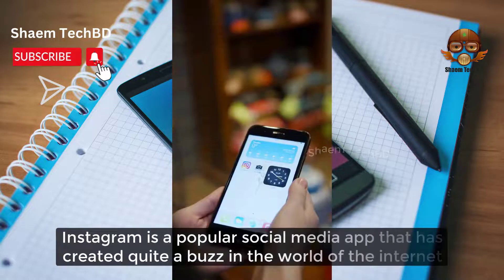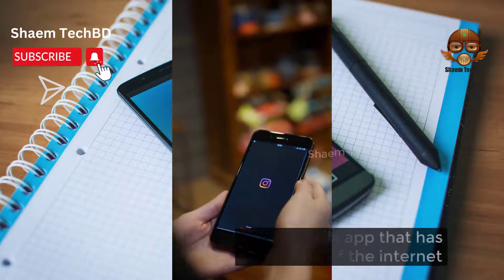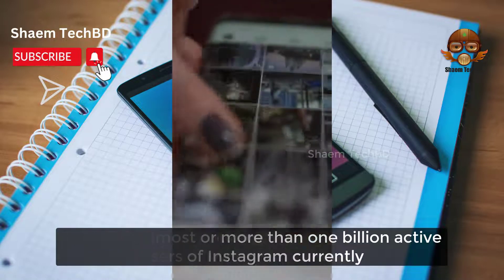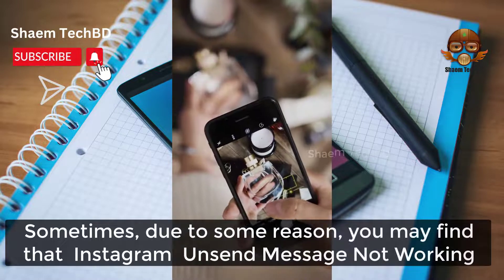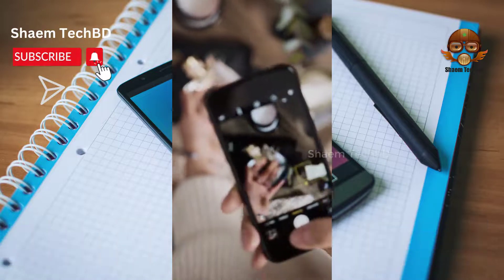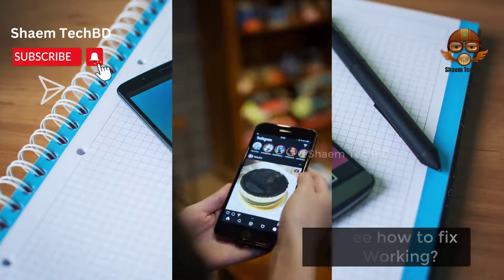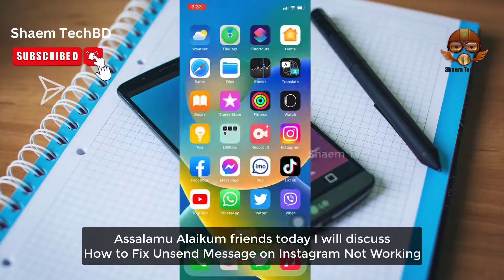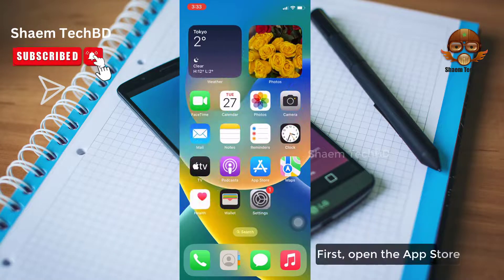How to Fix Unsend Message on Instagram Not Working ios ( After New Updates 2023 )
How to Fix Unsend Message on Instagram Not Working ios ( After New Updates 2023 ) How to Solve Unsend Message  Not Working in instagram iPhone & iPad

When Unsend Message  Instagram Not Working, it's usually not because of something you've done. You may even get notifications that people you follow are posting stories, so clearly stories are working for someone.

 Your Quary-
1.How to Fix Instagram Unsend Message  Not Showing Up
2.How to Fix Instagram Unsend Message  Not Showing Up
3.How to Fix Instagram Not Working to Follow
4.How to Fix Story Highlights Instagram Not Working
5.How to Fix Story Archive Instagram Not Working
6.How to Fix Saved Music on Instagram Not Working
7.How to Fix Instagram Message Swipe Reply Not Working
8.How to Fix Search in Conversation Instagram Not Working
9.How to Fix Unsend Message on Instagram Not Working
10.How to Fix Instagram Not Showing Video Call Option
11.How to Fix Instagram Not Showing Views on Reels
12.How to Fix Instagram Not Loading Videos
13.How to Fix Instagram Not Showing Views on Story
14.How to Fix Instagram Not Showing Vanish Mode
15.How to Fix After Updating Instagram Not Working
16.How to Fix Swipe Up Reply Instagram Not Working
17.How to Fix Instagram Not Showing Update Messaging
18.How to Fix Instagram Followers Not Showing Up
19.How to Fix Instagram Chat Not Showing Up
20.How to Fix Vanish Mode on Instagram Not Working
21.How to Fix Posting Story on Instagram Not Working
22.How to Fix Instagram Not Showing Reply Option
23.How to Fix Instagram Not Showing Reactions
24.How to Fix Instagram Not Showing Reels Option in iPhone
25.How to Fix Repost Story Instagram Not Working
26.How to Fix Instagram Quick Reply Not Working
27.Why my filters in instagram not working
28.why activity status instagram not working
29.How to Fix Instagram Not Showing New Emojis
30.How to Fix Follow and invite friends instagram not working
31.How to Fix Instagram Not Working Full Screen
32.How to Fix Instagram Not Working Couldn't Refresh Feed
33.How to Fix Instagram Not Working Chat
34.How to Fix Instagram Not Working Close App
35.How to Fix Instagram Not Working No Internet Connection
36.How to Fix Instagram Homepage Not Showing
37.instagram story highlights not loading in tamil
38.story highlights instagram not working in tamil
39.instagram story not showing in highlights
40.instagram story highlight problem in tamil
41.how to solve instagram story highlight problem
42.my instagram highlights are not working
43.why did my instagram highlights disappear
44.how to fix instagram story highlight loading problem
45.how to fix saved music on instagram not working
46.how to use instagram reels audio
47.how to use reels audio in story
48.how to add reels audio in story
49.story me reels audio kaise lagaye
50.how to add music to instagram story
51.instagram reels tutorial
52.how to save audio in instagram reels
53.how to add song to instagram story
54.story me reels ka audio kaise lagaye
55.reels video ka audio story me kaise lagaye
56.reels audio on story
57.instagram reels apni story me song kaise dale
58.how to fix saved music on instagram not working
60.why is my saved music on instagram not working
61.instagram message unsend problem
62.instagram unsend message not working
63.como atualizar o instagram no iphone
64.how to unsend messages on instagram
65.instagram message not unsend
66.instagram no reels option
67.instagram reels option not showing ios
68.instagram reply to specific message not working
69.instagram saved audio not showing
70.instagram unsend message problem
71.unsend message instagram
72.what is vanish mode in instagram